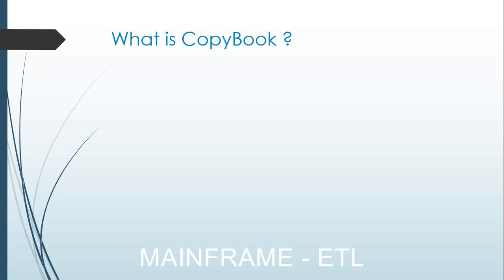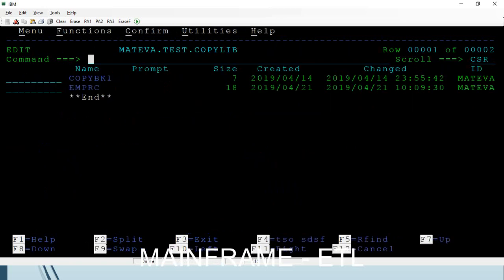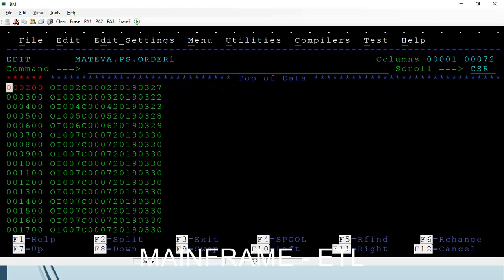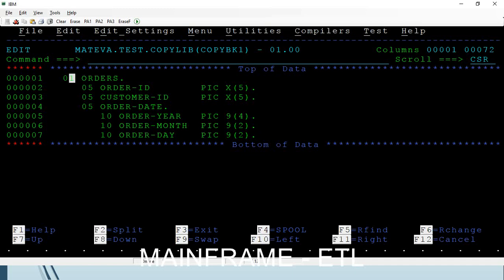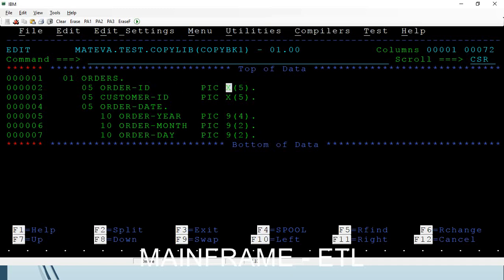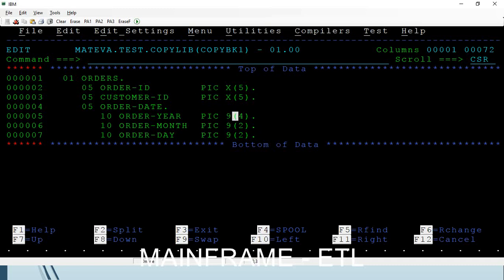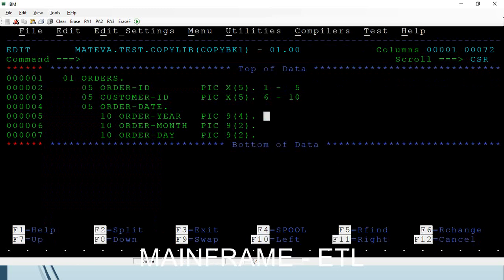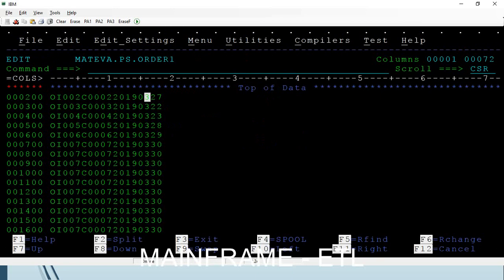CopyBook - Mainframe ETL Testing Tutorial - Part 8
Mainframe ETL Testing Part 8,CopyBook, In this video you will learn about the CopyBook.